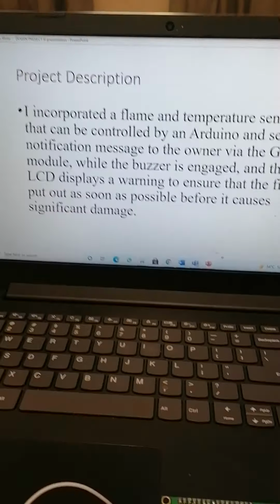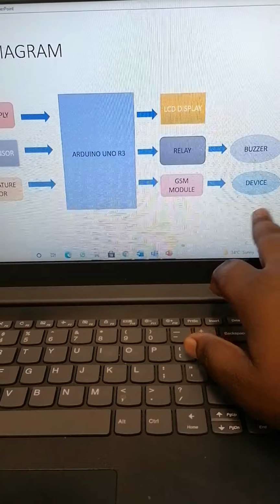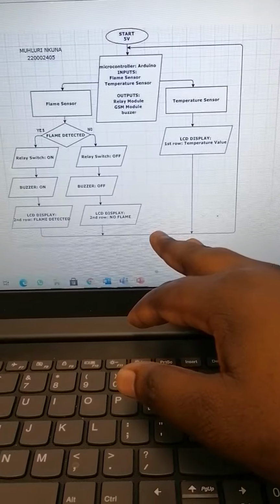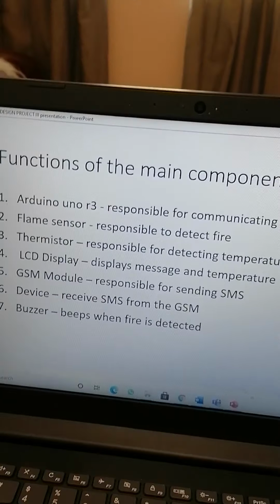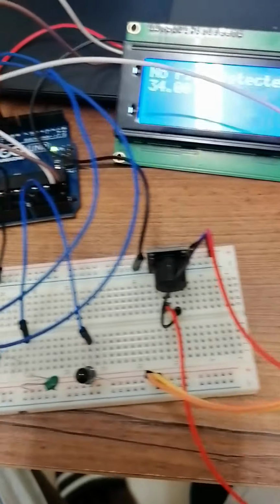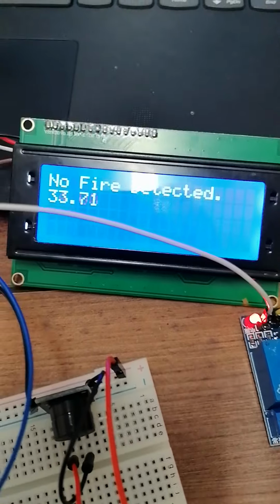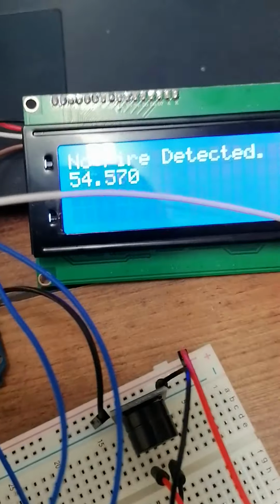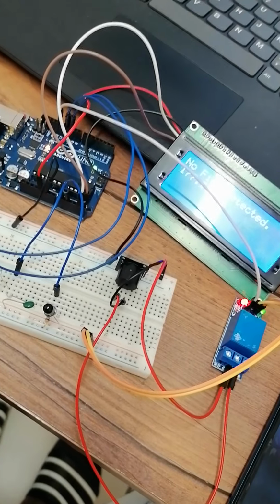Fire and alarm system